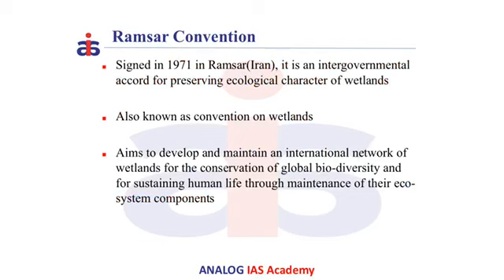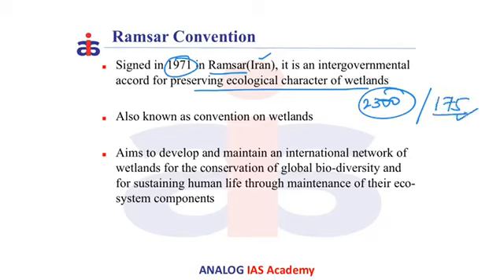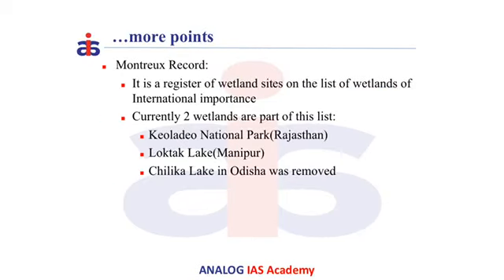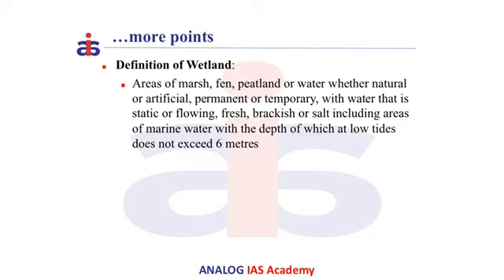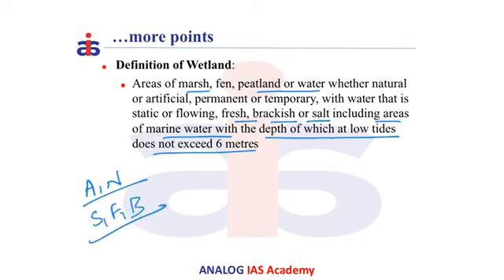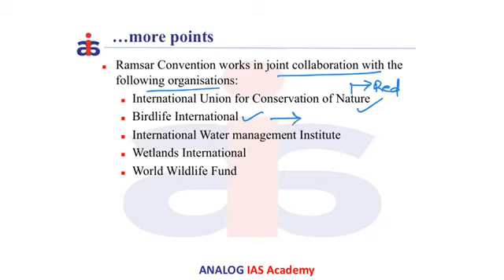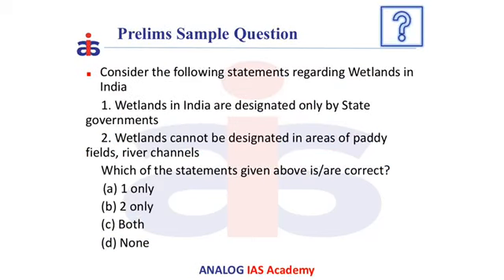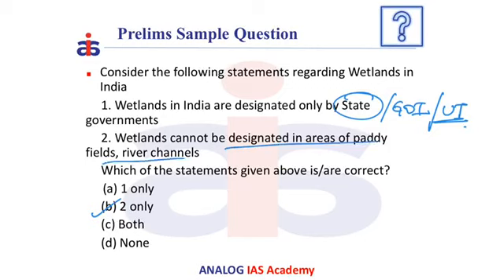Ramsar Convention | Environment | Prelims 3 Minutes Series